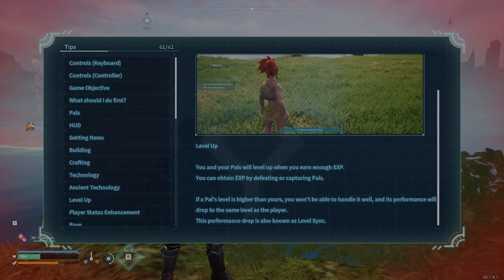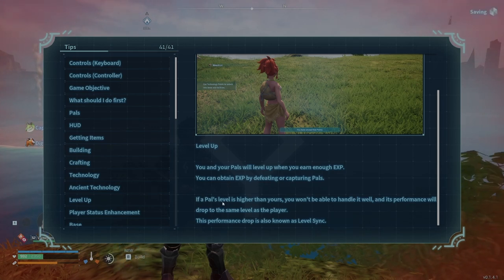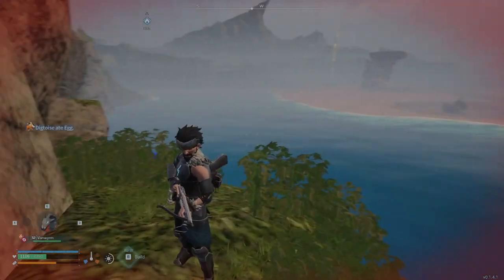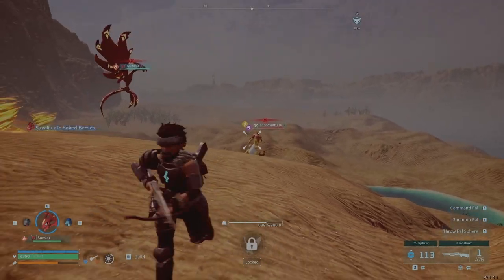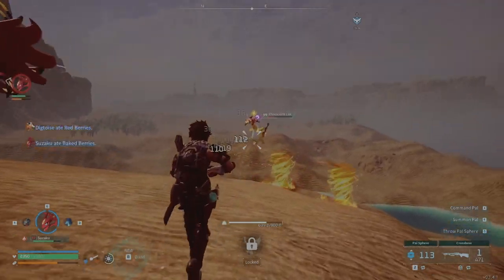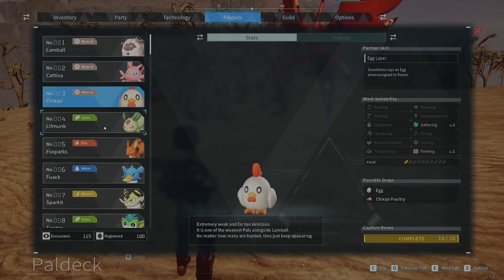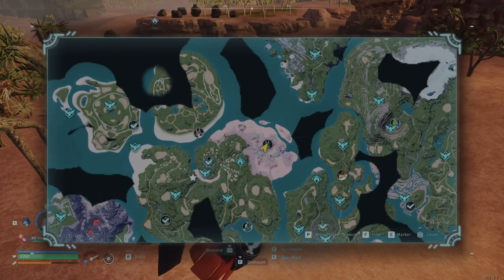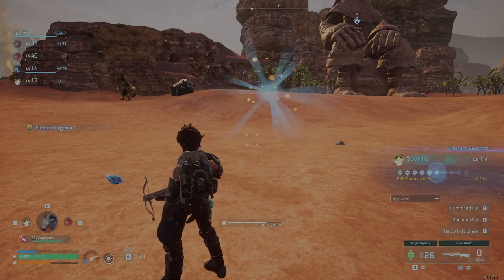How To Level Up (Palworld Guide)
How to level your pals, how to level your character and how to keep track of pals that you've caught already!

0:00 - Leveling Explained
0:36 - Leveling Pals
1:20 - Leveling Character

Palworld Gameplay
Palworld How To
Palworld Guide
Palworld Tricks
Palworld Tips
Palworld Explained
Palworld Leveling
Palworld Level
Palworld Experience
Palworld Level Up